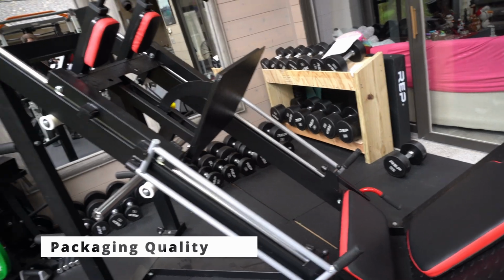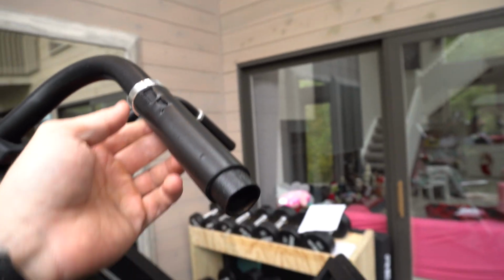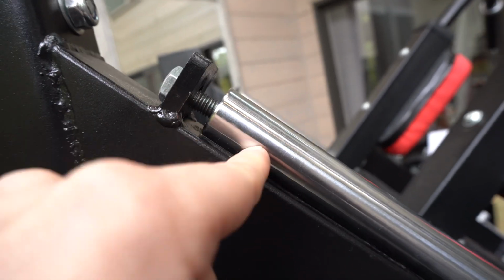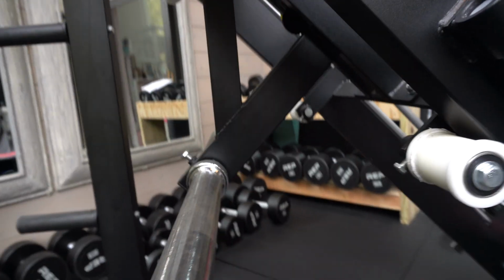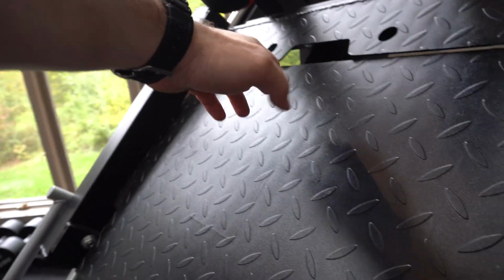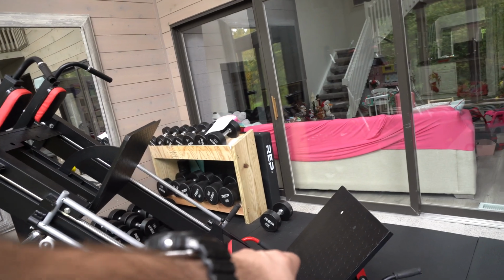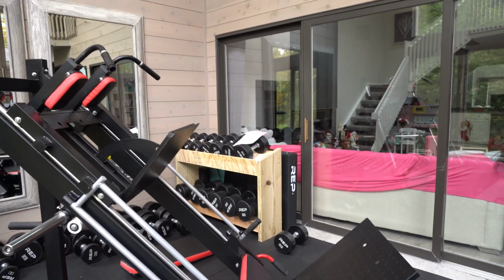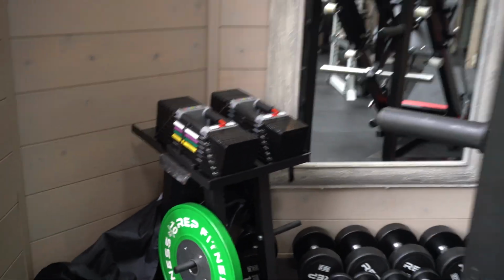The SHOCKING Truth About Brand Names in Fitness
Is this the worst piece of home gym equipment you have ever seen? What are some things you should consider when going for a cheaper alternative of exercise machines? All of this covered, and more, in this video!

TIME STAMPS
0:00 Introduction
1:40 Packaging Quality
2:03 Paint Quality
2:35 Assembly Instructions
3:04 Missing Touches
3:52 Tolerances
6:19 Impractical Features
10:48 Safety Concerns